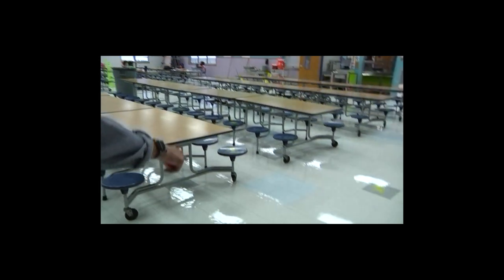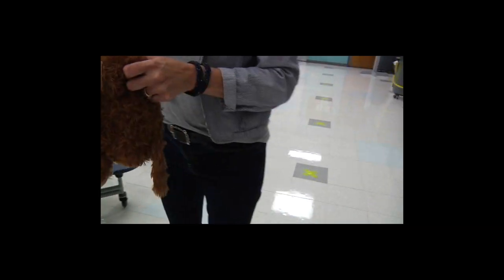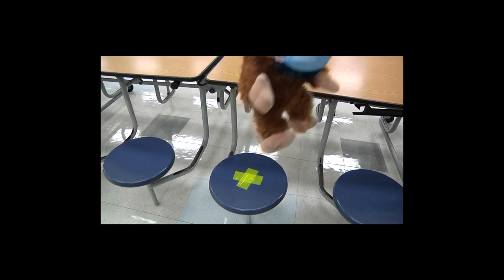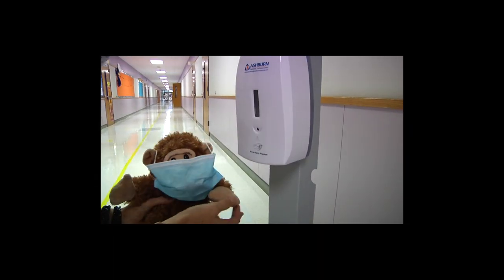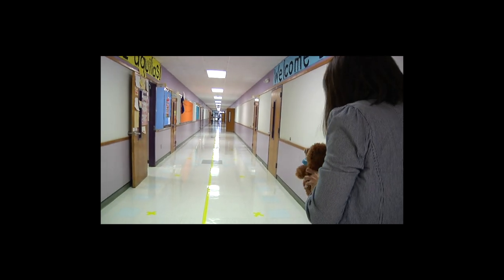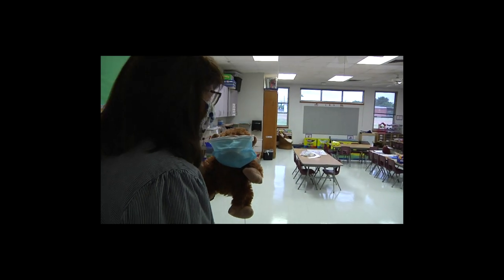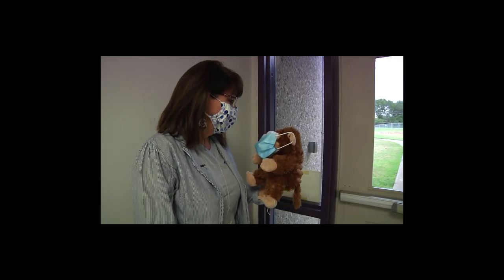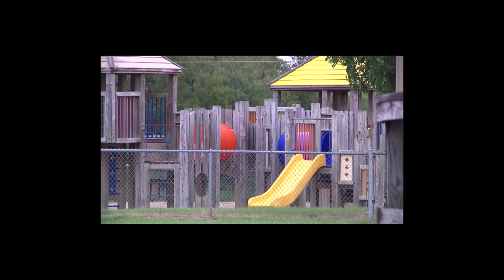Cedar Creek Elementary Video Tour